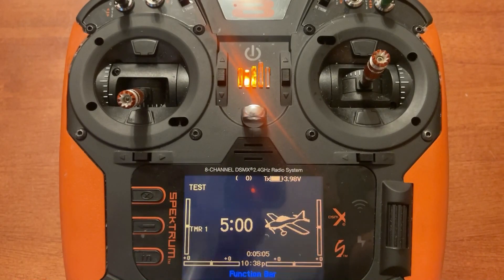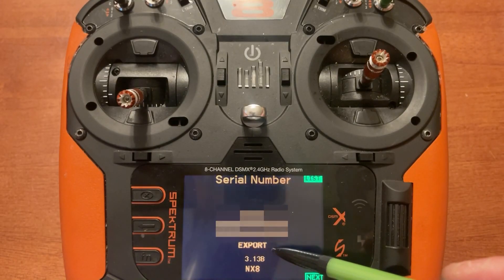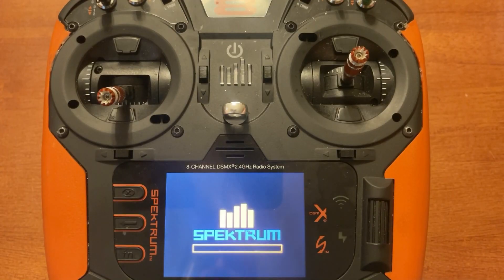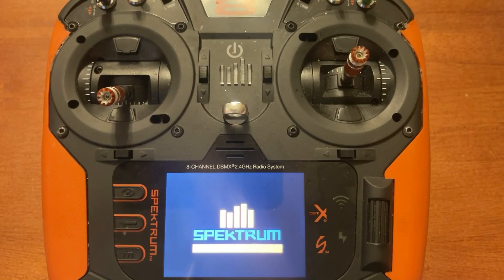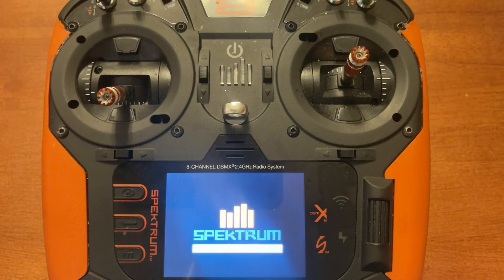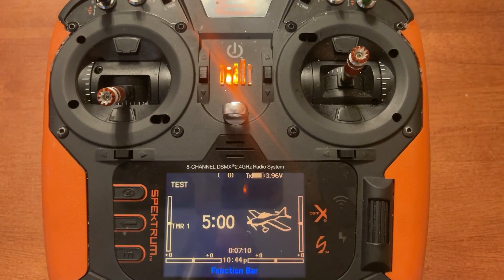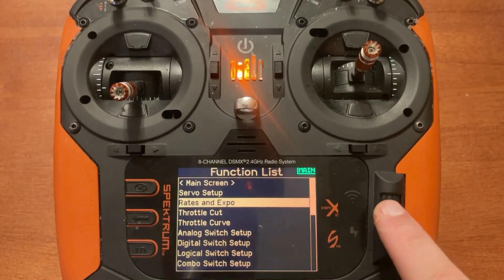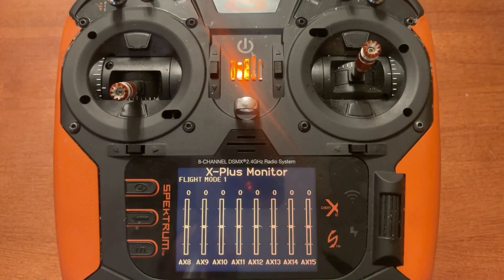Spektrum NX Setup: Firmware Update/Unlocking Extra Channels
Step by step walk through of how to setup Spektrum AS3X/Safe with NX Series Transmitters! If you're new to Spektrum or NX radios,after you watch this video you will be prepared!